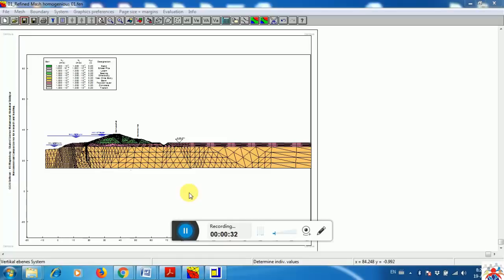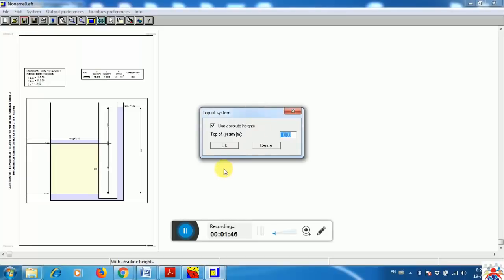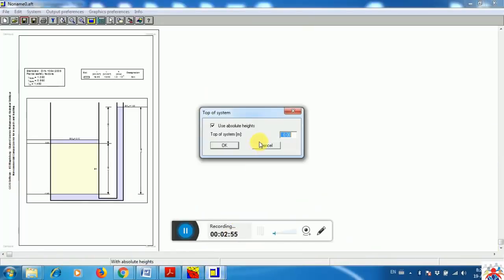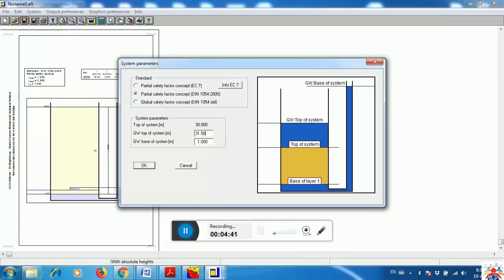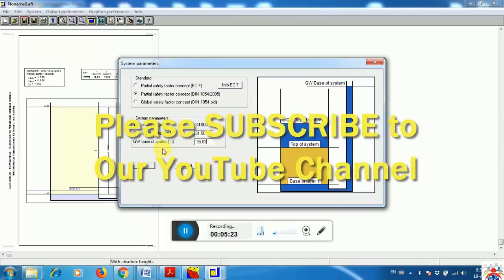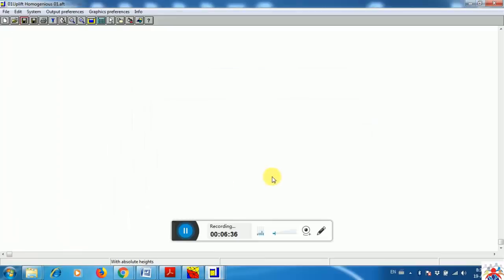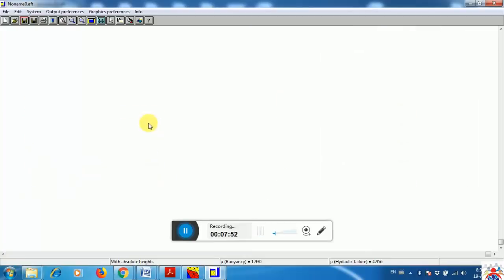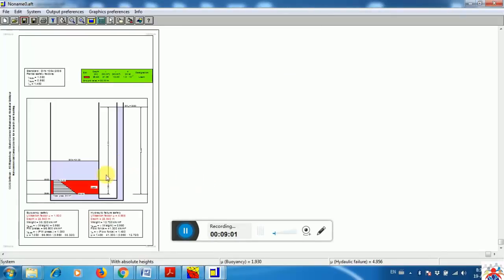GGU-Uplift-Homogeneous Dike-02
In this video it is explained how to calculate an uplift of the dike. In order to understand properly watch the video till end.